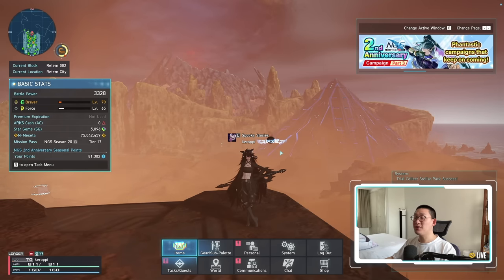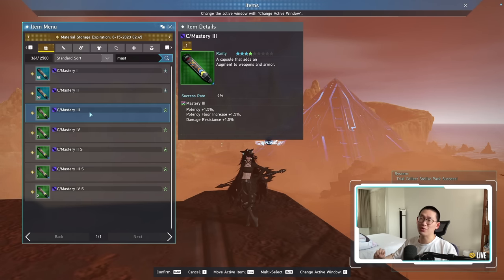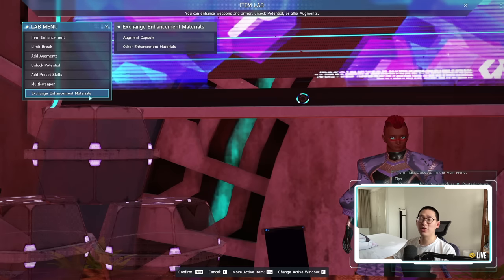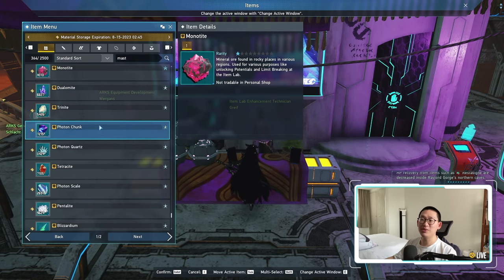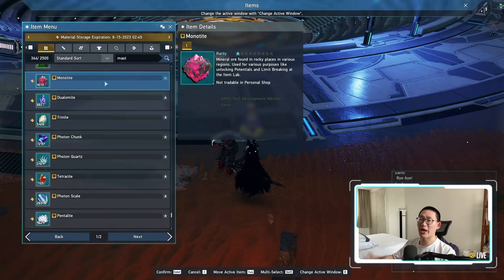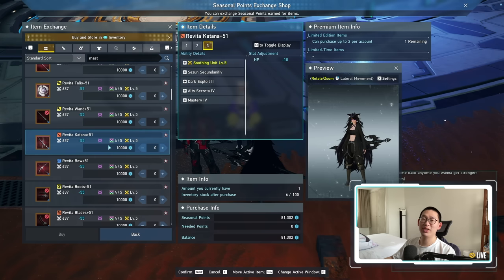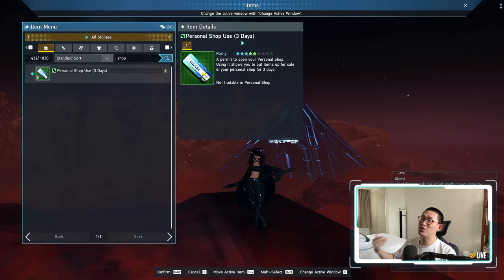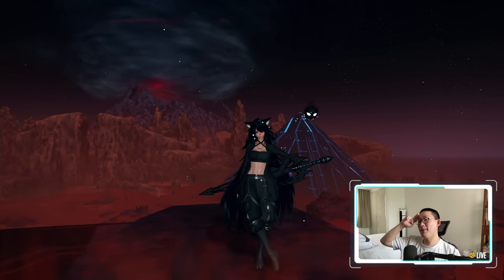[PSO2:NGS] The F2P Game Plan!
0:00 Introduction
0:23 F2P VS. Premium
1:23 Mastery Farm
1:58 Seasonal Point Farm
2:48 Crafting
4:54 Minerals
5:18 Seasonal Weapons
6:36 Meseta
8:04 Conclusion